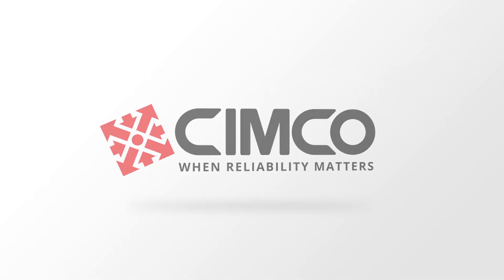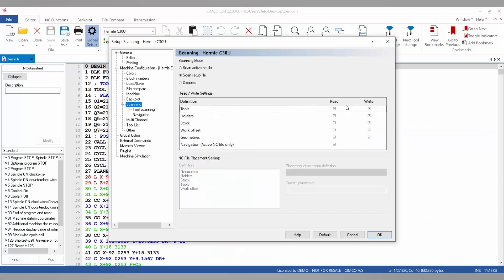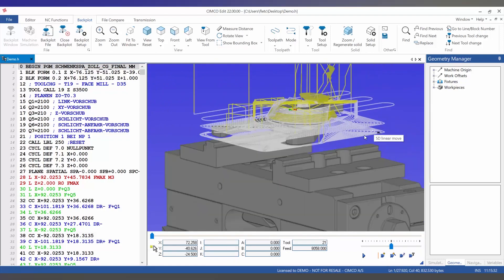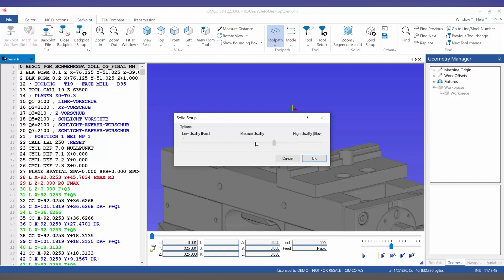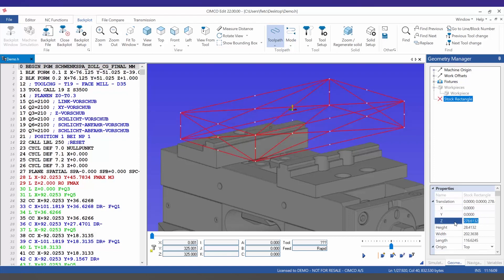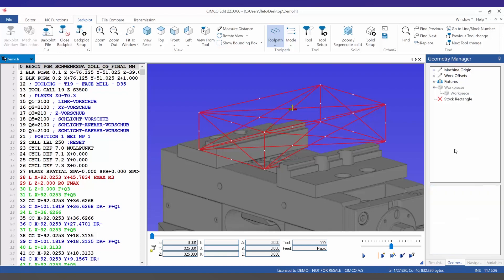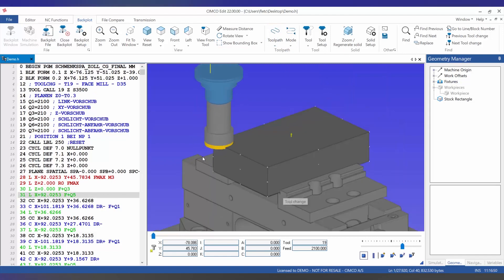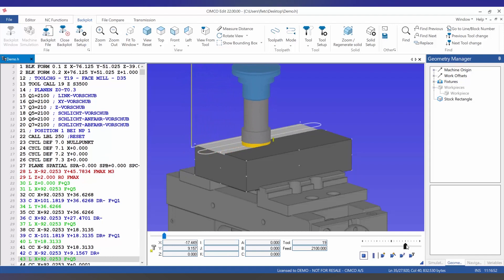Simulation in CIMCO Edit 2022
The new CIMCO Edit 2022 has seen updates to all areas, but one of the most significant is the simulation which now also supports setup of stock and fixture, simulation of C and Y axis moves (multi-axis) - and looks great in both Backplot and Solid Simulation.